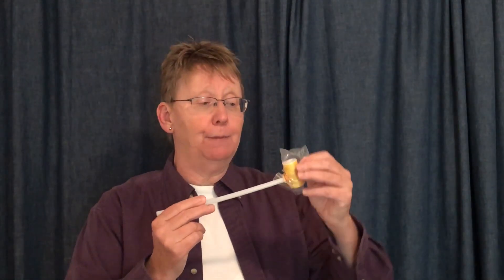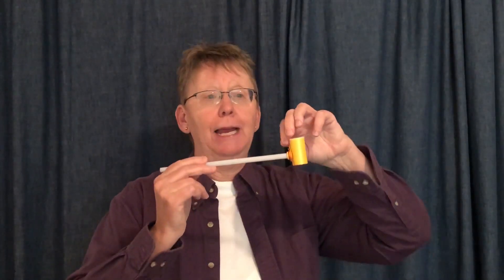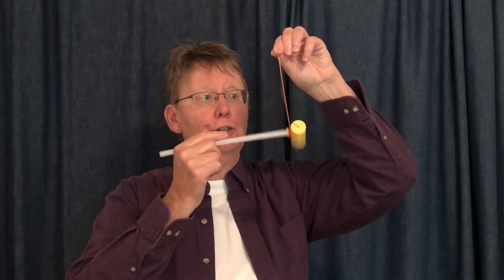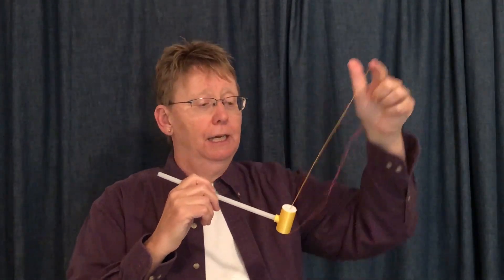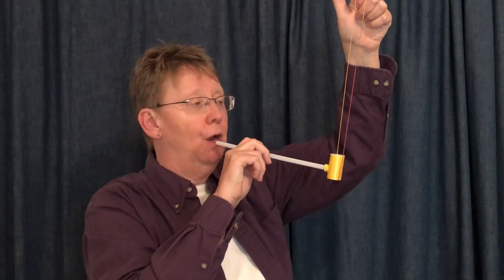String Pipes from the Alert Program®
If you are familiar with the incredible therapeutic power of how breath supports self-regulation (changing how alert you feel throughout the day), then you are going to be as excited as we are that these String Pipes are available

If you are new to the theory behind why deep belly breathing can support self-regulation, you might want to learn more from our Take Five! Staying Alert at Home and School book which includes ideas for using String Pipes.

Either way, you'll be blown away!

About us… We're Mary Sue Williams and Sherry Shellenberger, occupational therapists for over 35 years and founders of the Alert Program® in Albuquerque, NM. We've dedicated our lives to teaching people of all ages the importance of self-regulation. What's that, you ask? It's that inner drive that moves us through the day - sometimes frenzied, sometimes mellow, and sometimes attentive and focused. We're proud of our numerous groundbreaking products, including books, games, and songs. And after decades of full-time international live trainings, we now offer a one-of-a kind online course. (We even practice what we preach and keep you alert for learning.)

In 2003, we were honored to receive the American Occupational Therapy Association's Recognition of Achievement Award for "Excellence in Intervention Development and Dissemination" for outstanding contributions to our field.

The Alert Program® has boiled down complex theory to create simple, practical solutions you can incorporate into your every day living. One of the analogies we use with children is, "If your body is like a car engine, sometimes it runs on high (hyped up), sometimes it runs on low (lethargic), and sometimes it runs just right (alert and focused)." But it's not just children. We are all self-regulators. Think about the ways you self-regulate. Do you need coffee or crunchy cereal in the morning to wake up (Mouth Category)? Do you take a brisk walk at lunch to keep you thinking clearly (Move Category)? Do you click your pen or fidget with a worry stone when pondering a solution to a problem (Touch Category)? Do you read before you go to bed to wind down for sleep (Look Category)? Or do you like to fall asleep to soft music or nature sounds (Listen Category)?

The more we all learn about self-regulation, the better we can handle life's challenges. It helps us bring out our best selves. We can show you how. We have been studying and sharing about self-regulation since 1990. Consider us your go-to source for solutions for your children, students, clients, and families.

Ready to level-up? The Alert Program® Online Course gives you all the steps and activities so you can help clients/students become master self-regulators.

Want even more personalized support? Consider the Your Best Self Online Course